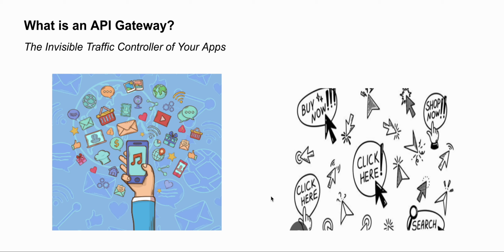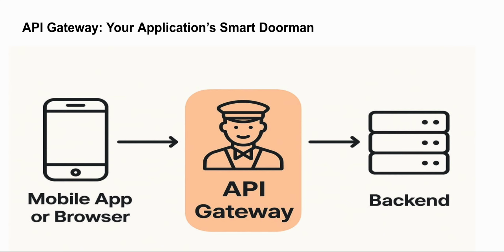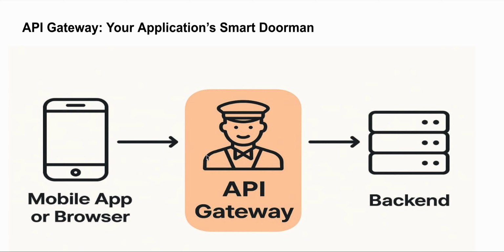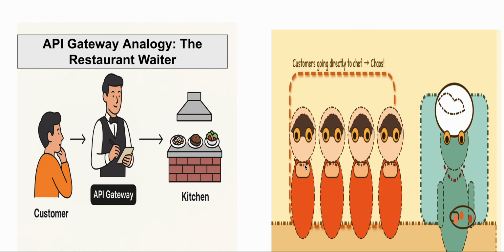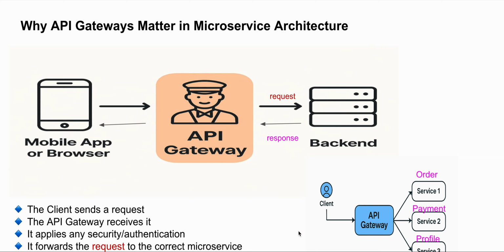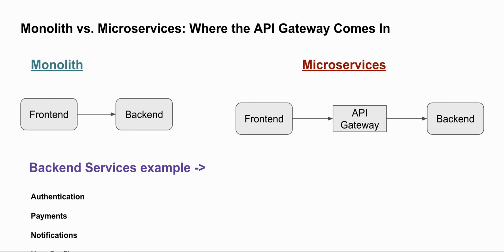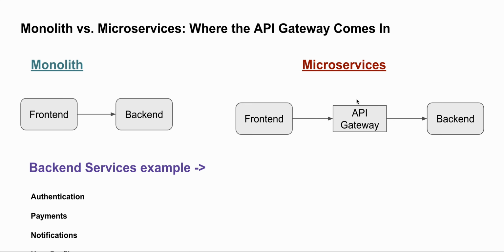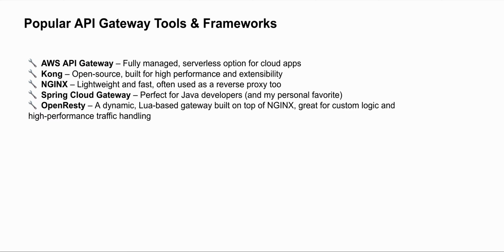What is an API Gateway? | Why It’s Critical in Microservices Architecture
What is an API Gateway and why is it so important in modern architecture? In this video, I explain API Gateways using simple language and real-world analogies, and walk through where it fits in system design.

🚀 Topics Covered:
- Layman explanation of API Gateway
- Restaurant analogy
- System architecture diagrams
- Tools: AWS API Gateway, Kong, NGINX, Spring Cloud Gateway

🔧 Upcoming Video: Hands-on with Spring Cloud Gateway